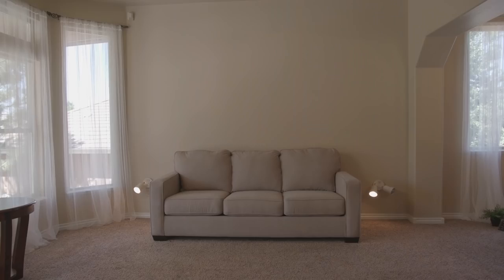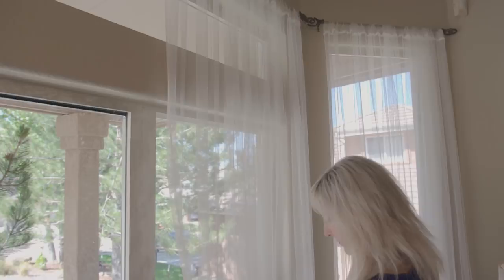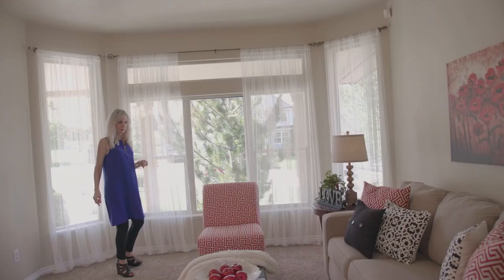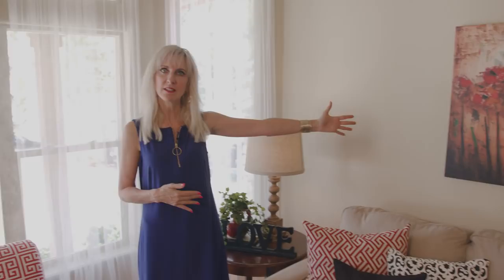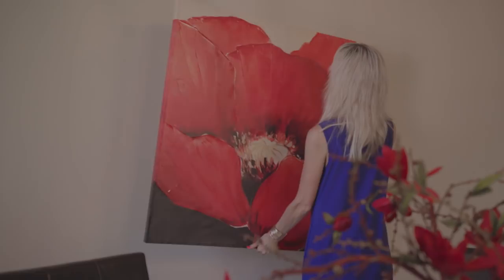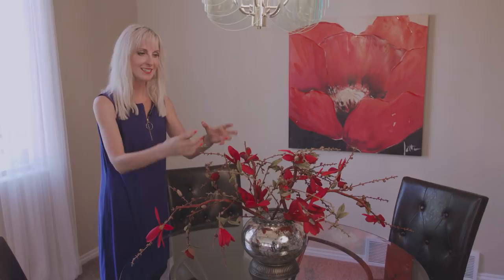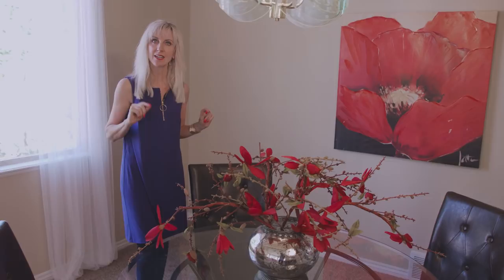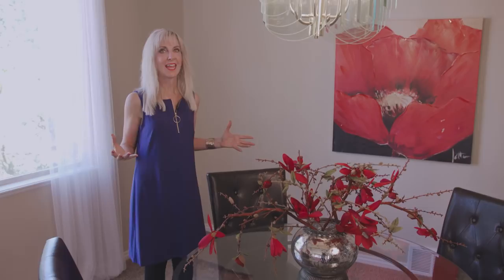How to Use Curtains, Art, Flowers, & More in Home Staging I 7 Seconds | Home Staging Quick Tip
There are so many different little things you can do to give a room the look you want it to have, and Karen runs a few of them! Whether that may be utilizing curtains from IKEA, paintings from Walmart, or a vase from Pottery Barn!

@Hobby Lobby   @PotteryBarn   @IKEA USA   @IKEA   @HGTV    @HomeGoods  @Walmart